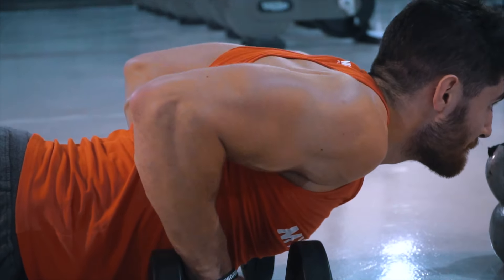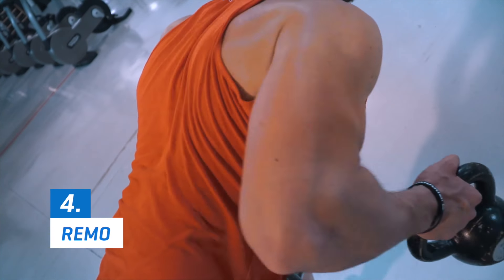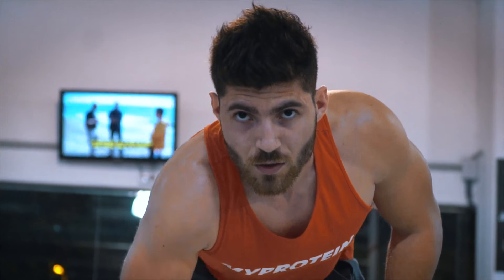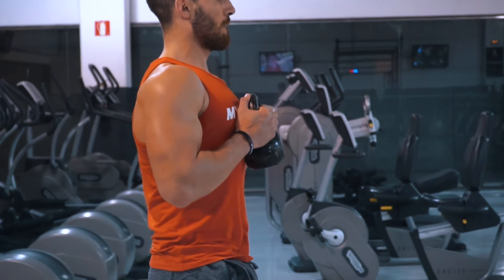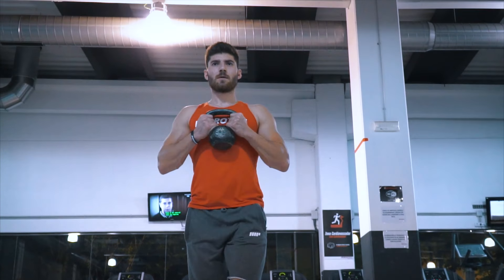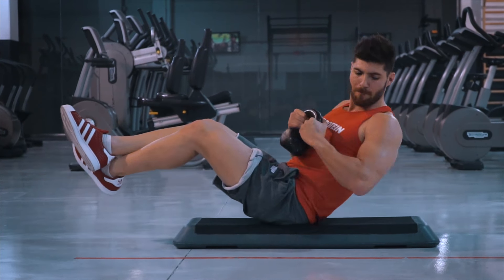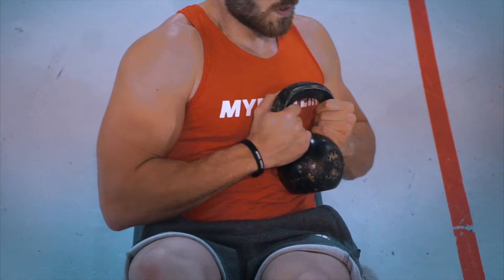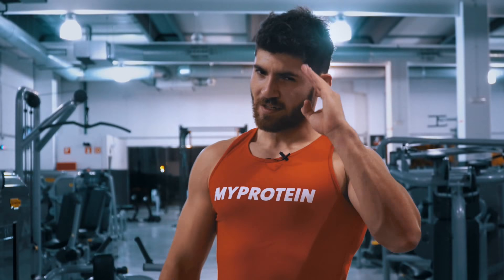6 Ejercicios para hacer con Pesas Rusas o Kettlebell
¿Conoces las pesas rusas o kettlebell? ¡Son una opción más que interesante para entrenar duramente y conseguir tus objetivos! Da igual si quieres ganar masa muscular o perder grasa, prueba estos ejercicios con kettlebell y te sorprenderán los resultados.

Y por si quieres saber más sobre nutrición, entrenamiento, recetas fitness y suplementos, por favor visita nuestro blog

¡Que paséis un buen día!